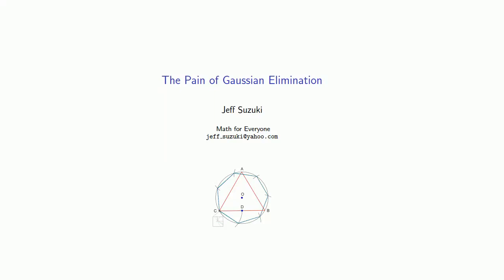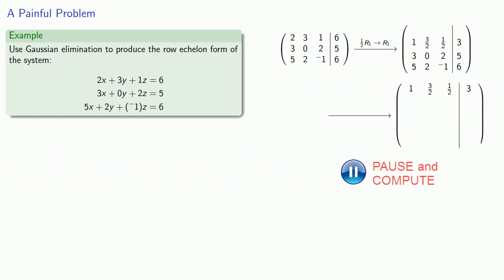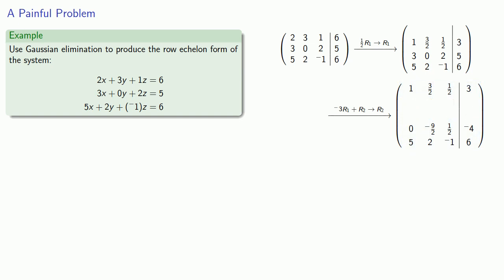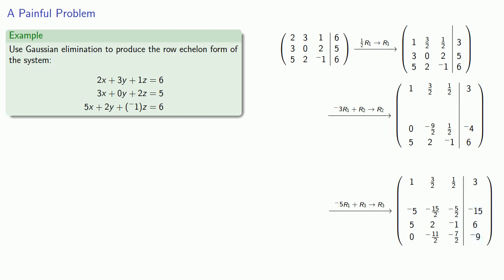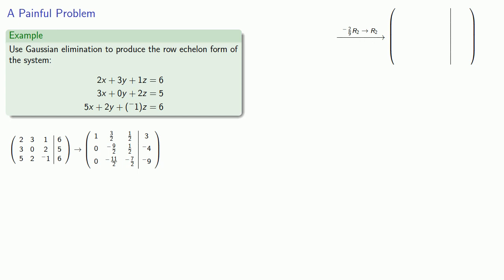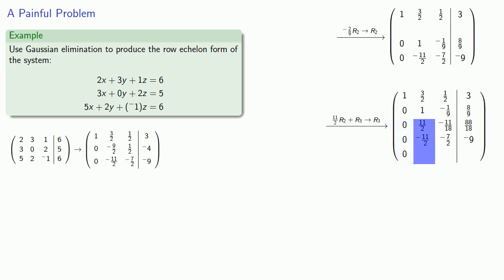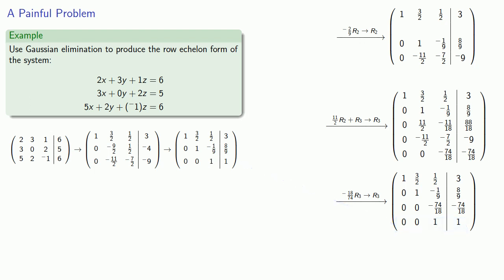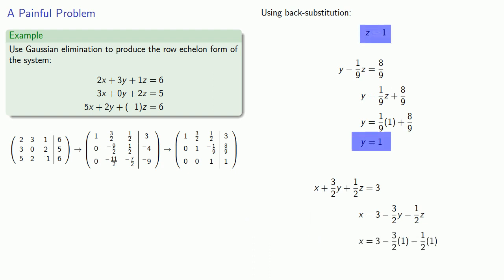#814 Gaussian elimination, continued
Gaussian elimination sometimes gives fractions. Sometimes it is easier to solve using an altered approach. This video does not show the altered approach.